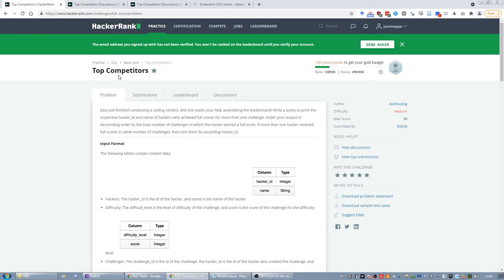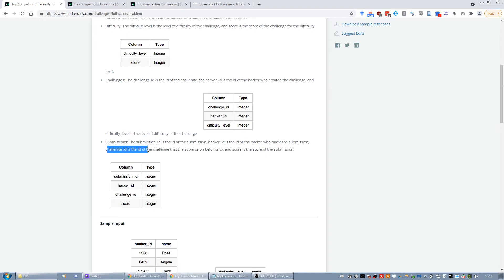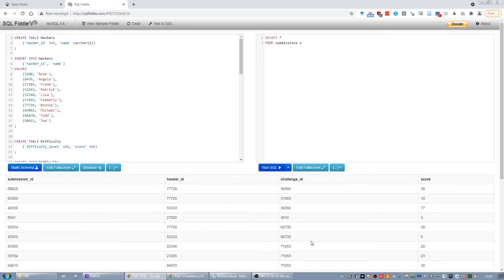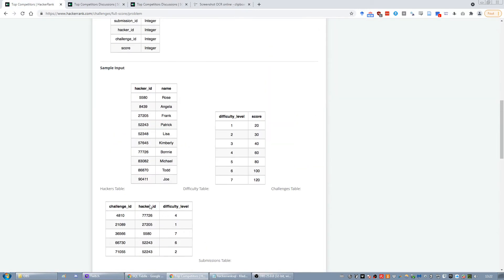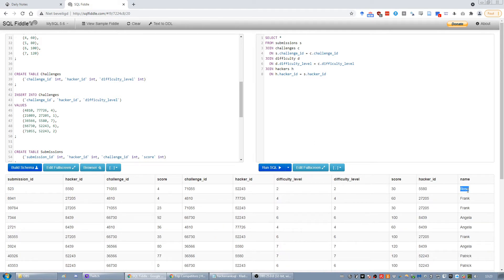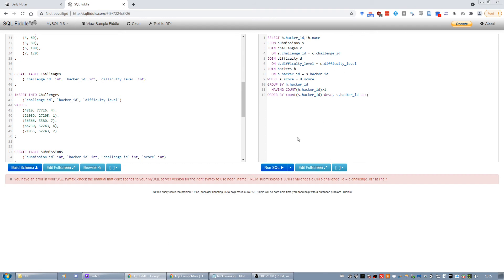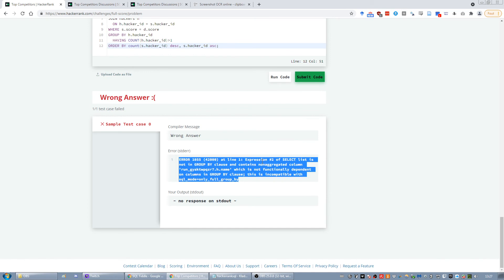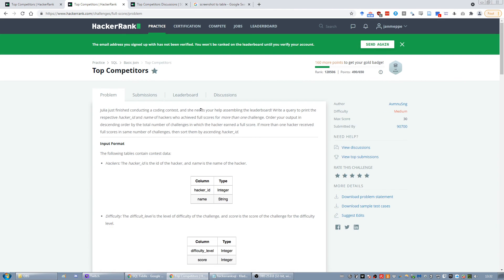HackerRank | SQL | Top Competitors (Medium)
This video contains the solution to the HackerRank SQL problem Top Performers.